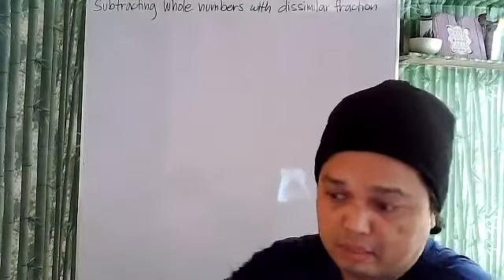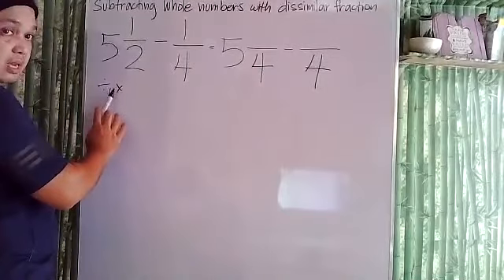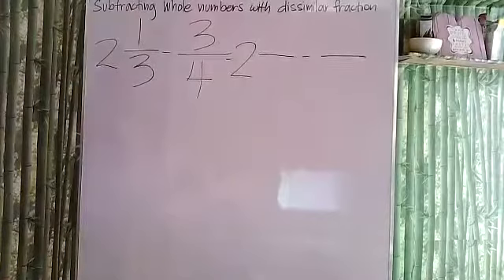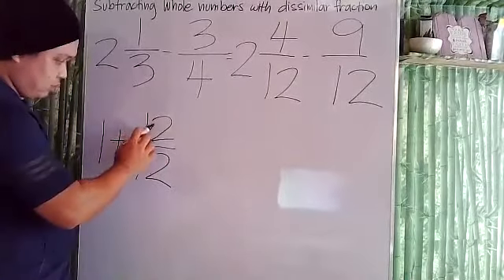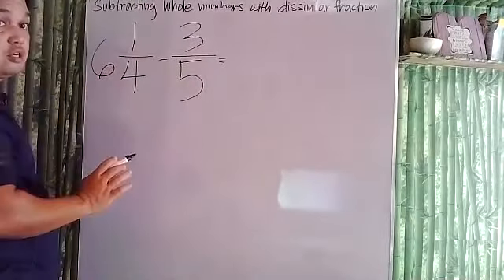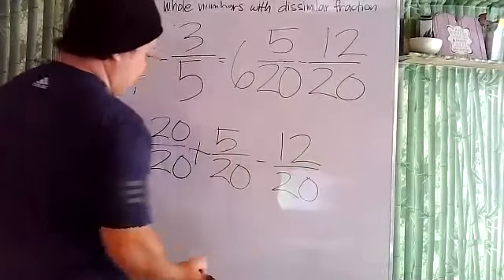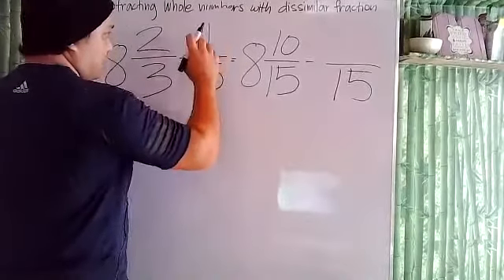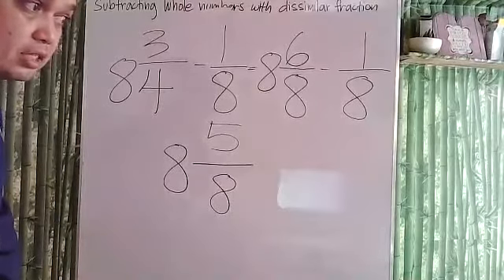1 Subtracting mixed numbers with dissimilar fraction